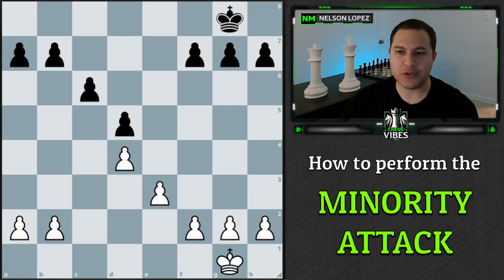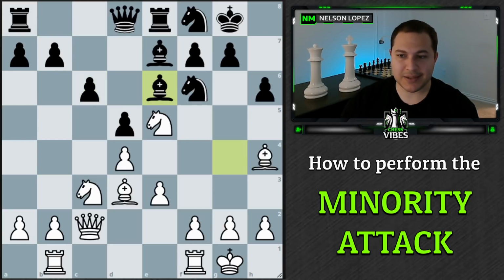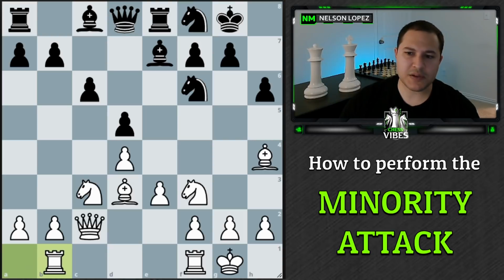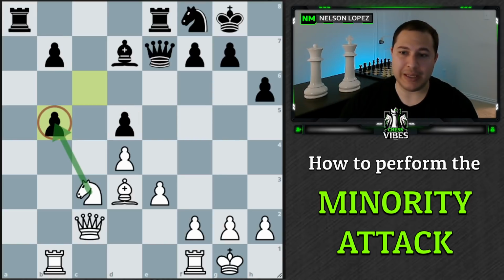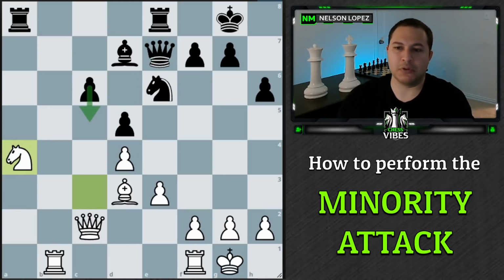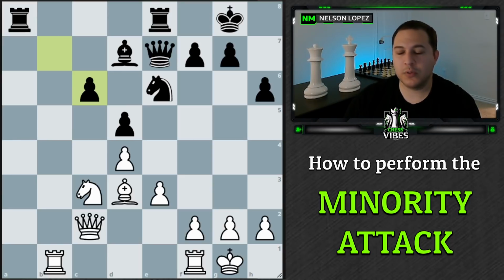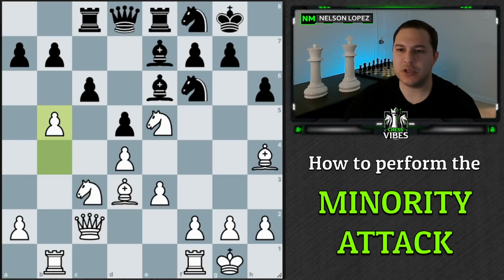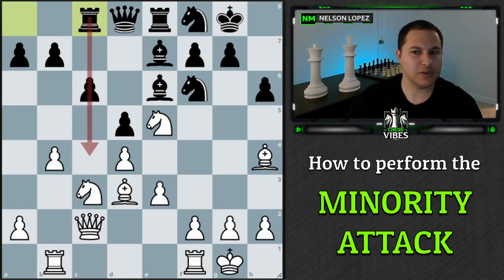Minority Attack Ideas, Concepts and Examples - A Clever Positional Strategy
What's a Minority Attack and why should you use it in your games?

👆 Everything I wished I knew when I was rated 1000. If you're stuck around the 1000 level and can't seem to improve, this is the course for you. 40+ video lessons on all phases of the game!